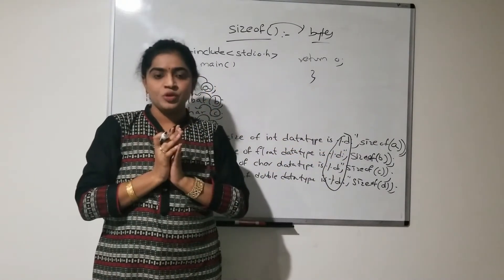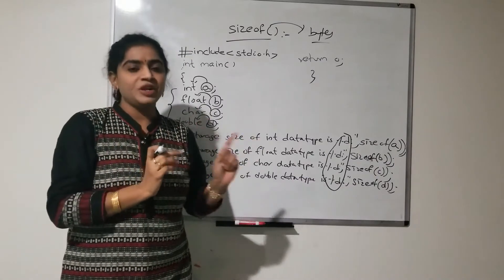C - sizeof() FUNCTION (PART 6)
LEARN C LANGUAGE FAST AND EASY. HOW TO WRITE sizeof() FUNCTION.